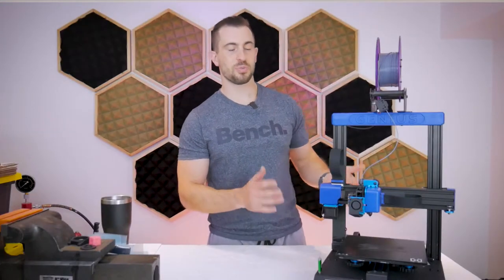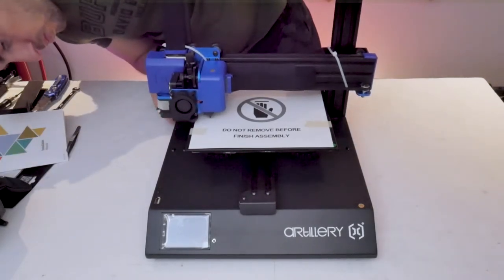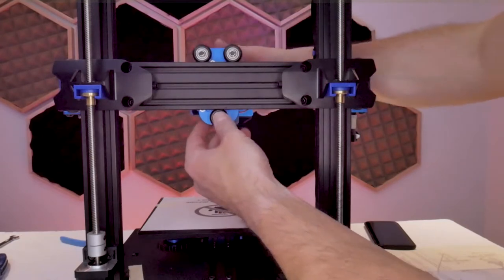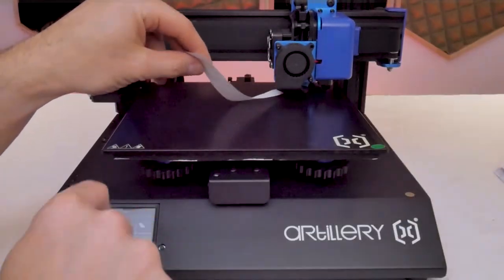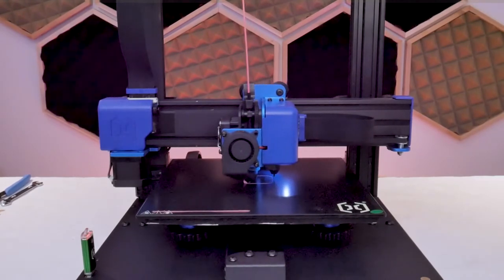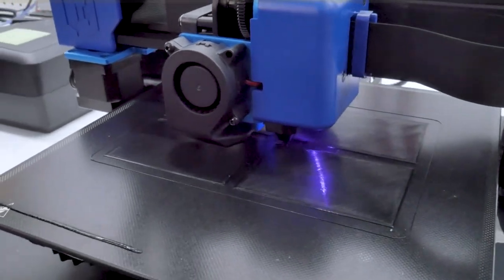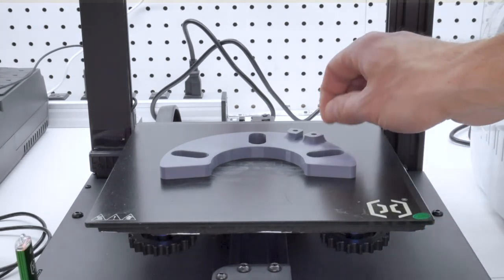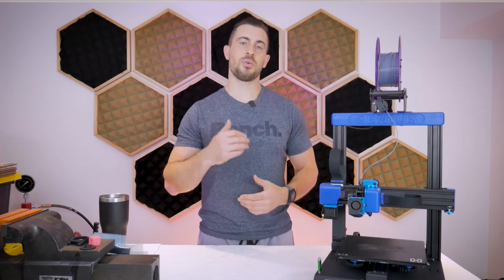Artillery Genius Pro Long Term Review, Assembly and Setup Guide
In this video I will take you through the assembly / setup and my experience with the Artillery Genius Pro printer as I have now owned it for several months. I was given this printer for review by Artillery so please go check them out if you decide that this printer is something you would be interested in:

This printer has a fairly common build volume at 220mm x 220mm x 250mm and features a 32 bit main board with silent stepper drivers for quiet operation.

This printer has a lot of nice features and it looks like the Artillery team put a lot of attention to detail into it. The prints that come off this machine are dimensionally accurate and very visually appealing. Some of the machine's best features are:

► All metal hotend with direct drive extruder
► Excellent wire management
► Dual Z lead screws with sync belt
► Auto bed leveling sensor
► AC powered print bed

I grew very fond of this printer and I could really only find two minor things that I would like to see Artillery work on.

► Filament runout detector position
► Touchscreen appearance and layout

Overall, I think this printer is an excellent choice within it's price range vs. other brands. It was exceptionally reliable for me and required little to no "tuning." Default print profiles included in PrusaSlicer's wizard for this printer work great making the slicing extremely easy.

Does it live up to the name, "Genius Pro?" ... well, I think it would be more suitable to call it "Reliable Pro." You get a lot of features and they all work as intended. But calling it a "Genius" would indicate to me that it is doing something particularly innovative that other printers are not. Although I absolutely love this machine, I can't say that this printer somehow turns the 3D printing world upside down. It is just a very well executed printer, which is, in itself, enough reason to buy one.

I did not cover any modifications to the printer in this video as I wanted to review it in its natural form. Also... I couldn't really find anything worth changing at this point which is very unusual for me!

Sim racing / gaming chair wheel cups / brakes:

Thank you again to Artillery for generously providing this printer!

Please post comments and questions below and I will try to get back to everyone!

00:00 Intro
00:50 Unbox
01:49 Electronics Overview
02:57 Assembly
9:44 Bed Levelling / Offset
14:42 Load Filament
15:27 Print Samples
25:13 Outro